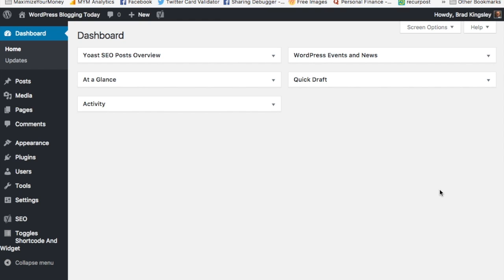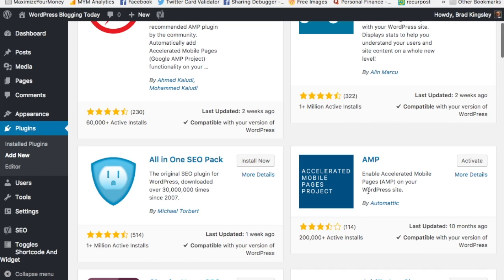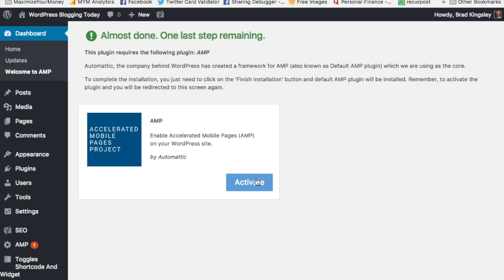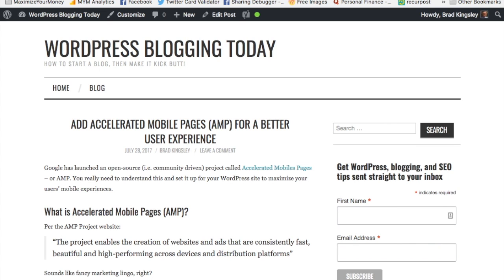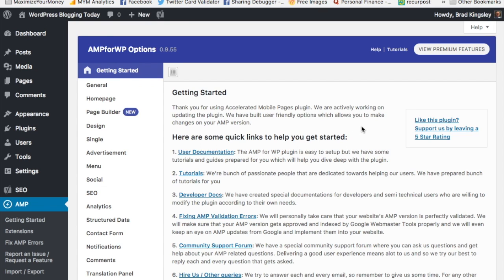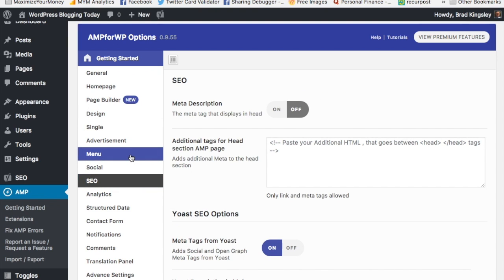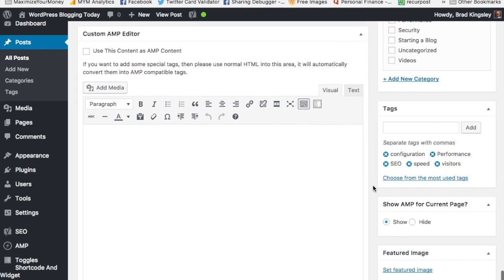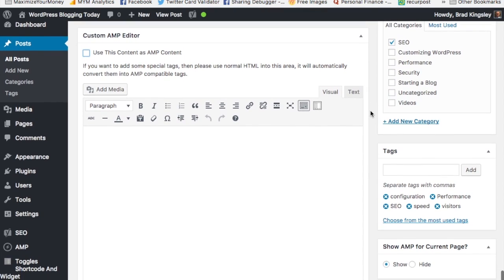How to install (advanced) AMP features for WordPress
Here's a quick walkthrough of setting up AMP for WP which is an advanced (but simple) plugin for WordPress that enables Accelerated Mobile Pages on your site. This will enhance mobile user experience by trimming out certain formatting and making your pages load faster. Google also gives priority to AMP pages so this can help with your SEO and search results placement.